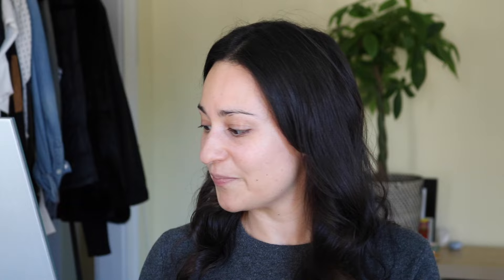Maquillage & Musings // Kokko Beauty App, Color Harmonization, and Manolo Blahniks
Another in my GRWM series - hope you enjoy hanging out! Everything I used is listed and linked below. xoxo, mercedes.

Products used -
Haircare: